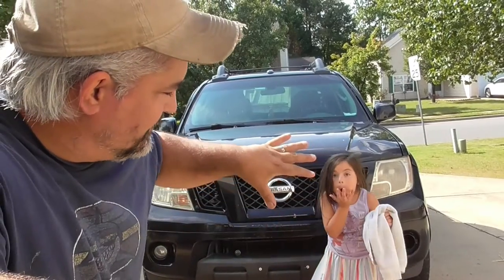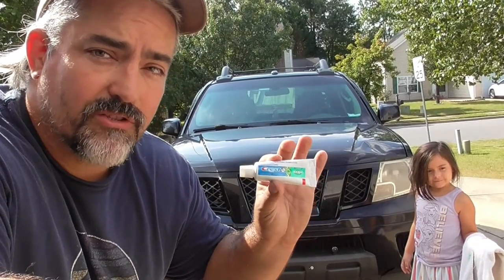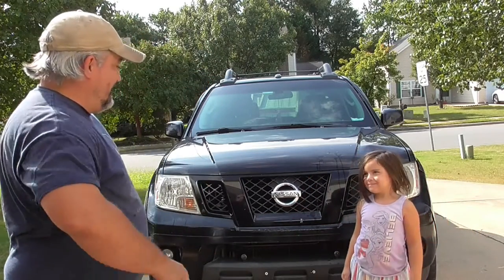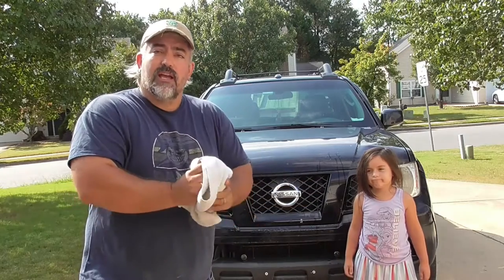#17 How to clean your headlights